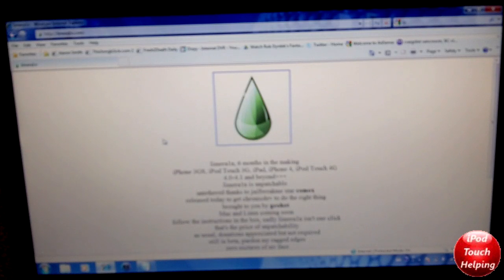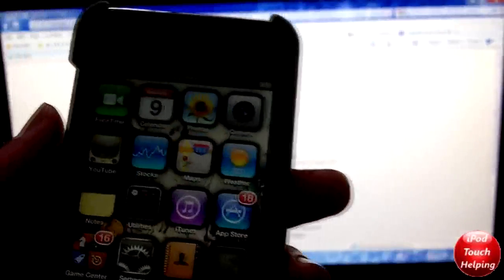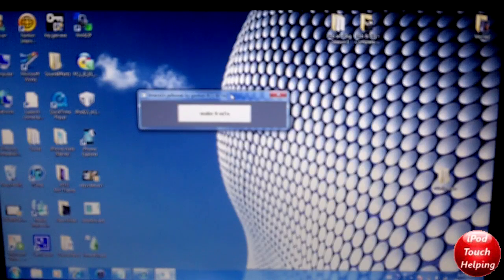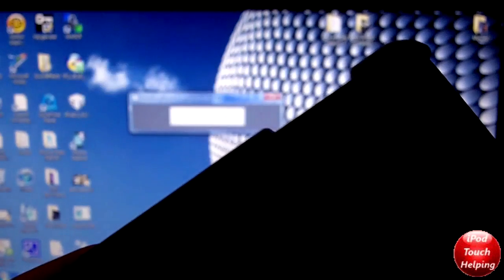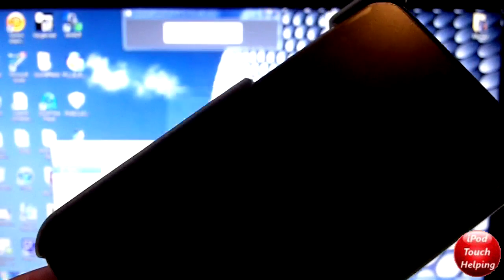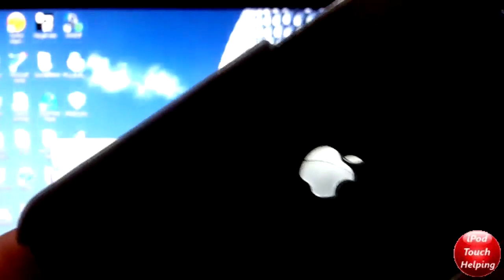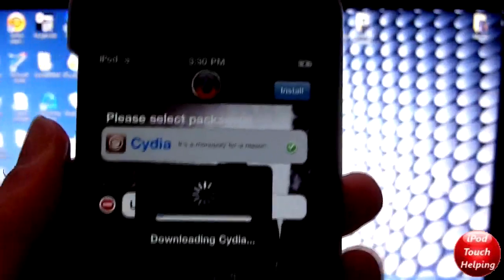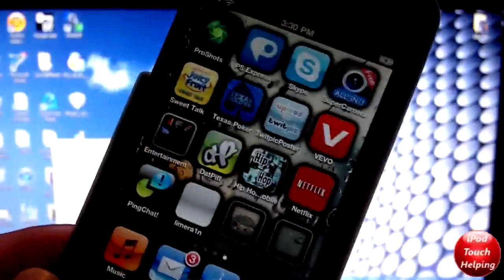Jailbreak 4.1 & 4.0.2 on iPod Touch 4g 3g 2g & iPhone 4 3gs & iPad - LimeRa1n (how to)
LimeRa1n Jailbreak works on the following iDevices:
iPod Touch 4G (4th Generation)
iPhone 4
iPhone 3gs
iPod Touch 3G
iPad (3.2.2)
UPDATE! This now works for the iPod Touch 2g (2nd gen) MC or MB models!

You can be on any firmware 4.0+! (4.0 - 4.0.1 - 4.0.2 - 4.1) Make sure you follow the steps in the video and if you get in any trouble reboot your device! DO NOT do this jailbreak if you need an unlock on your iphone!

Big thanks to GeoHot for creating this new jailbreak LimeRa1n!